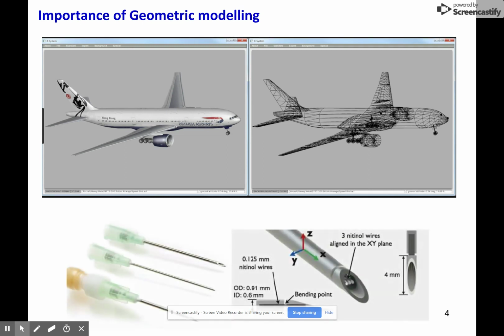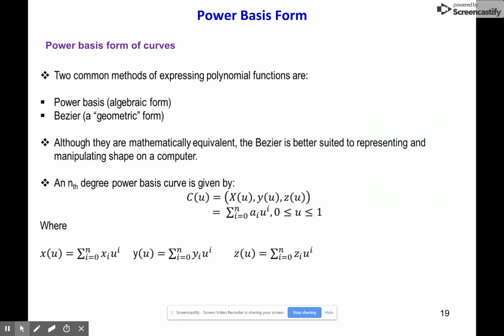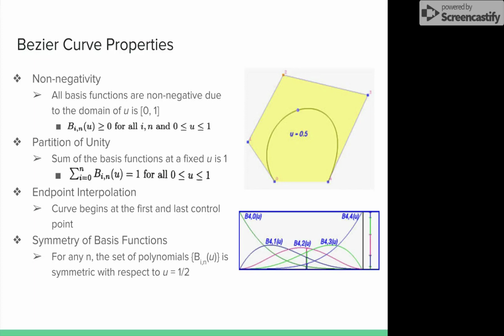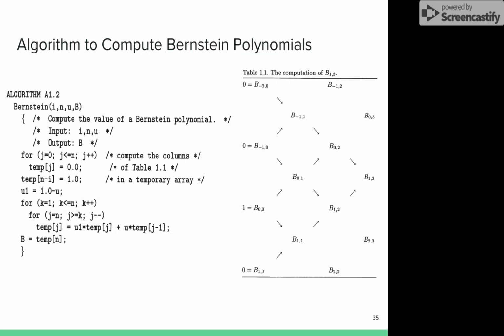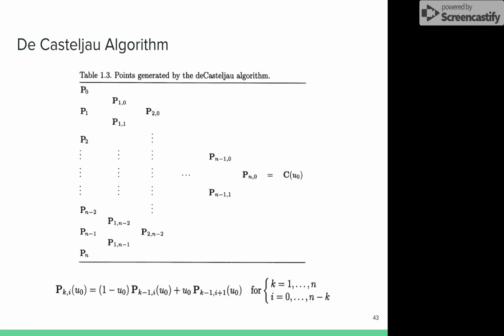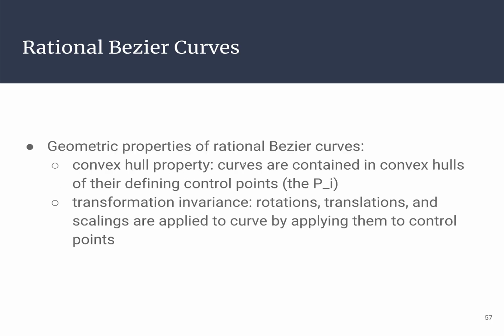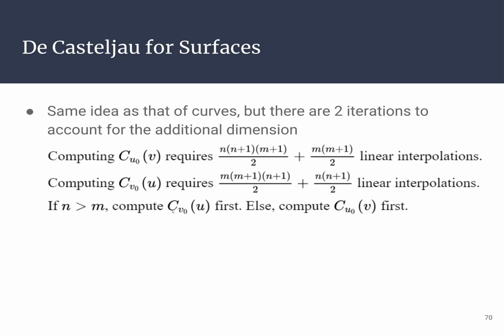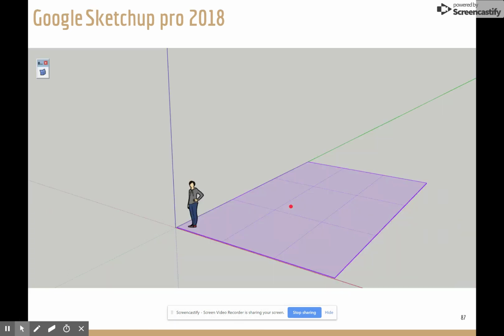Geometric Modeling - Team Amanda